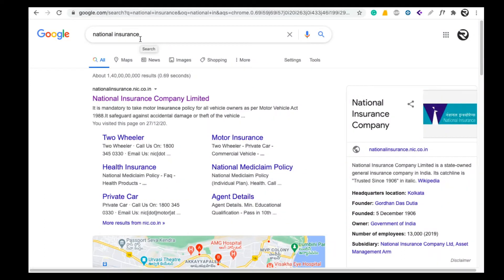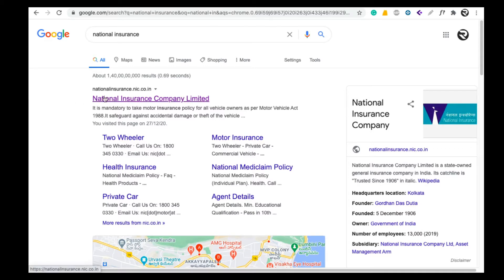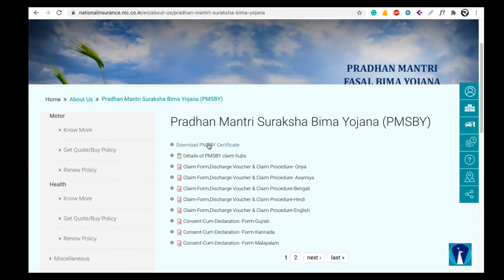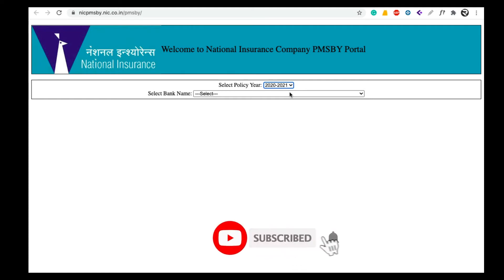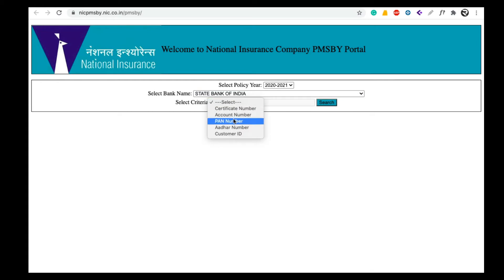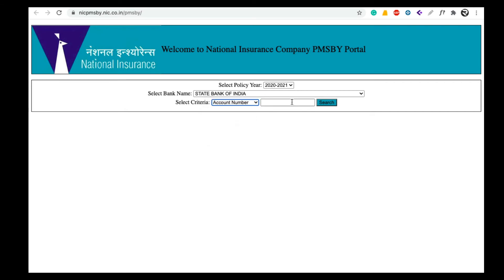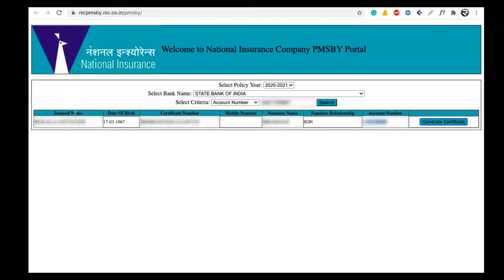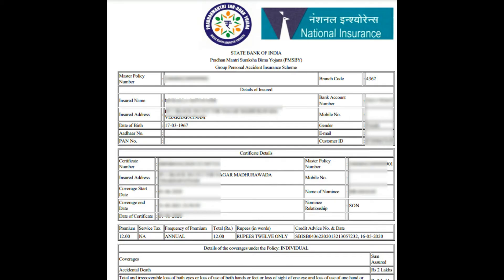Pradhan Mantri Suraksha Bima Yojana Certificate Download Telugu | 2 లక్షల భీమా సంవత్సరానికి 12 రూ..